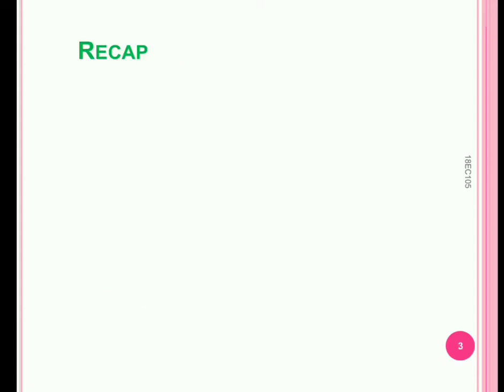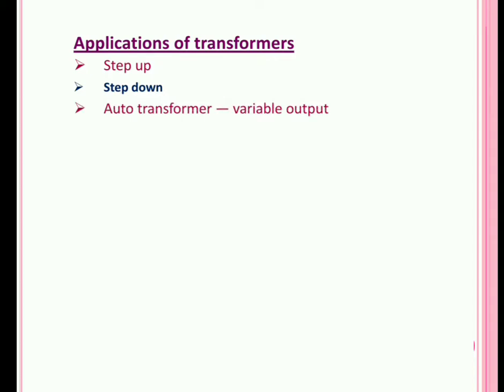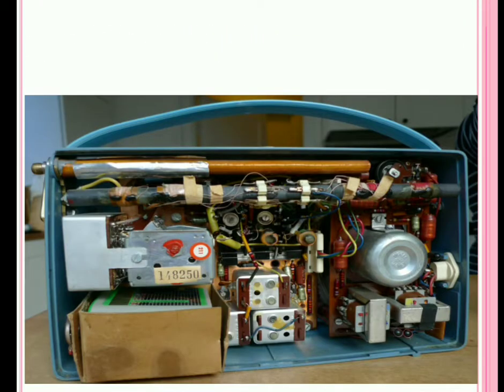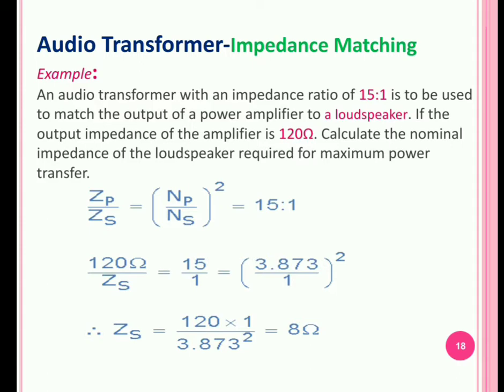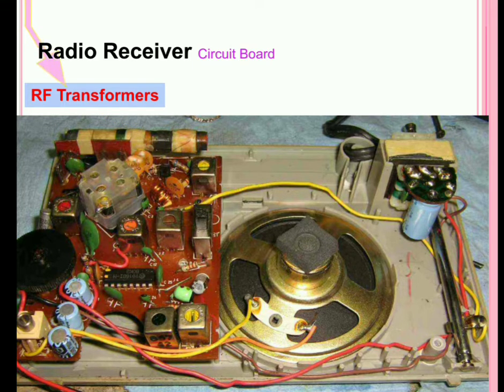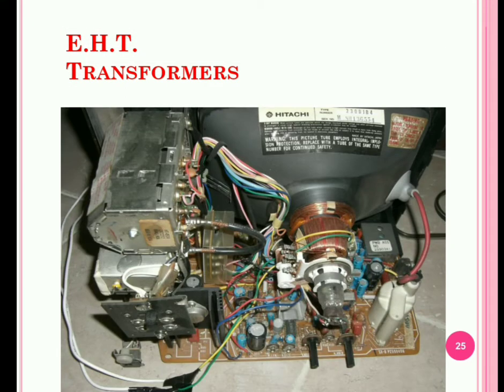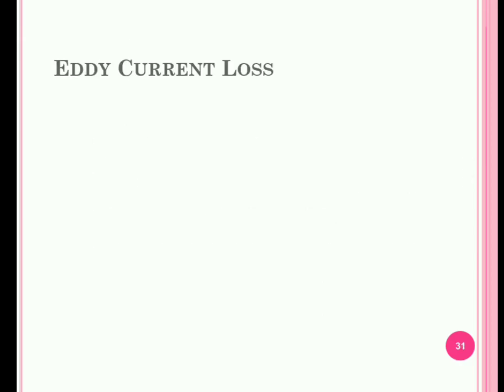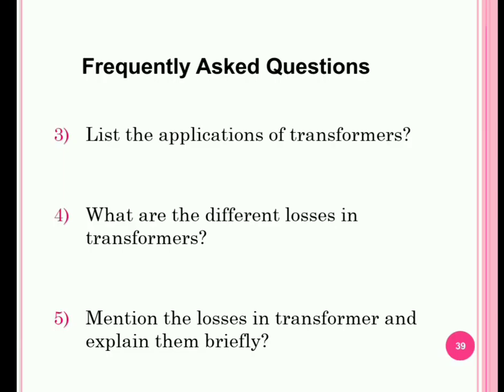Specifications & Applications of Transformers